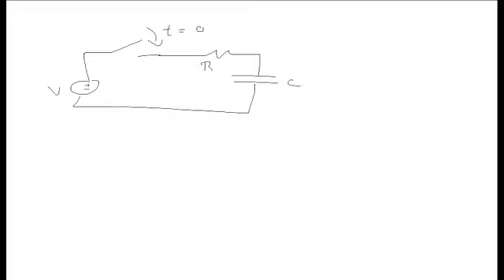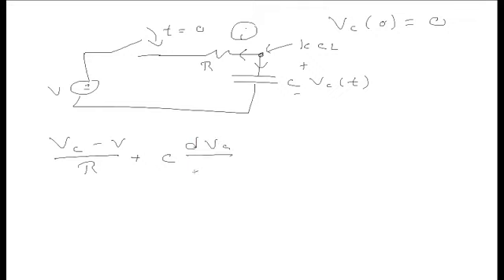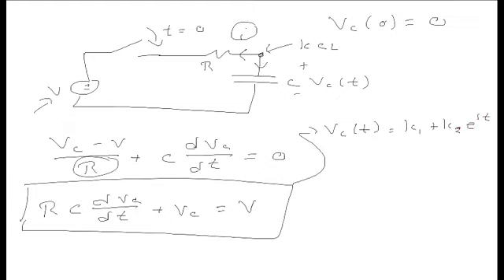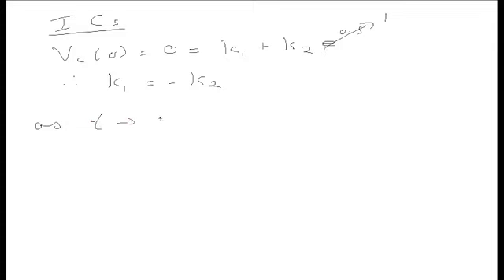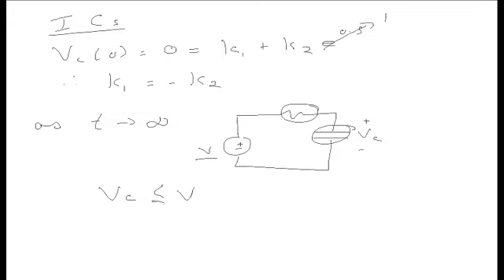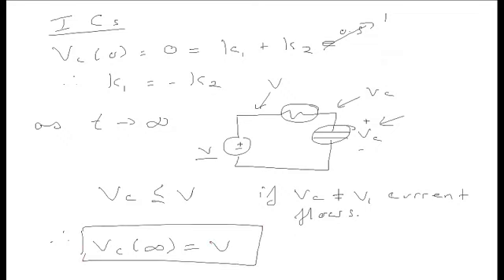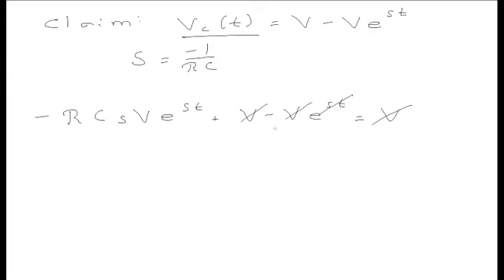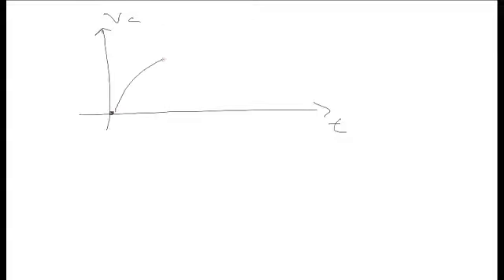Transients: RC Charge